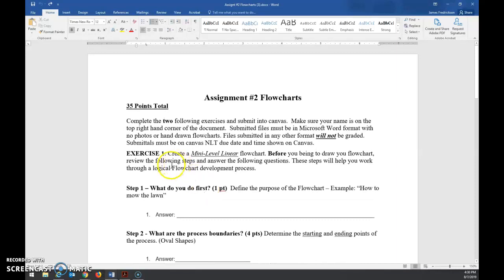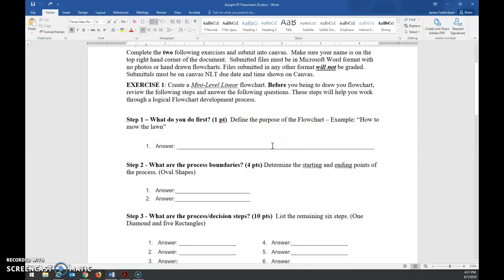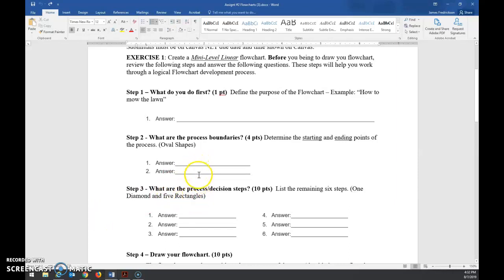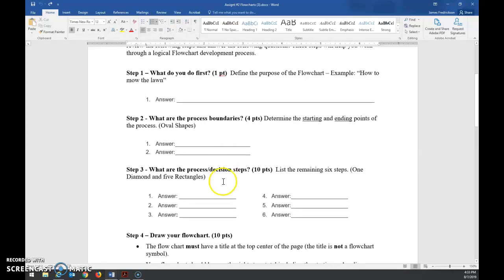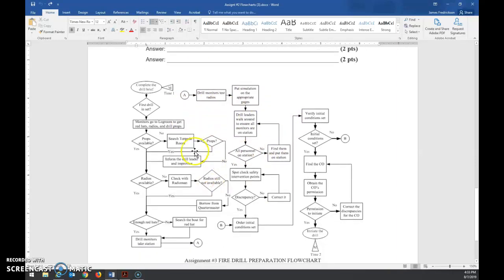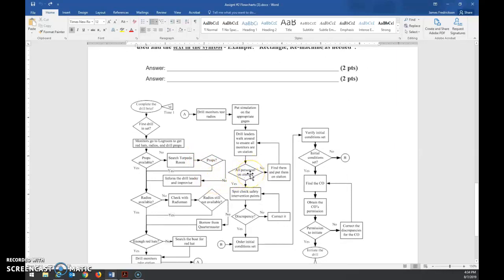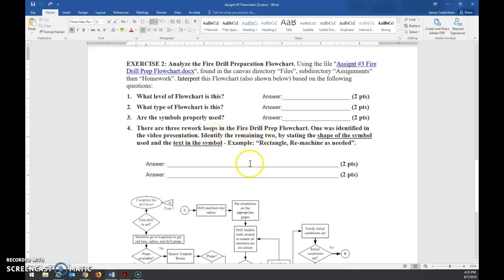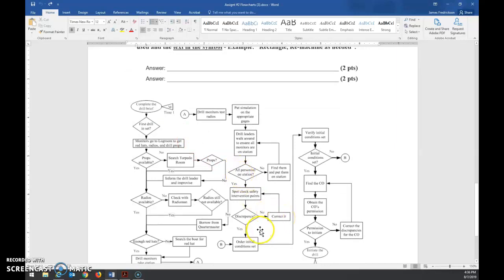Video Help Assignment #2 Flowcharts